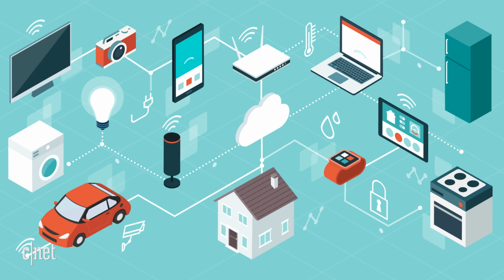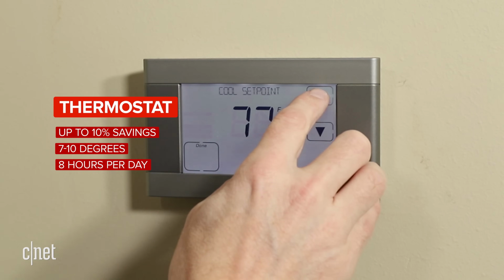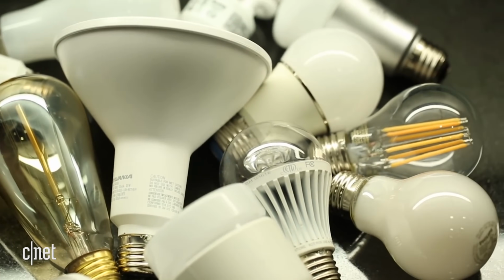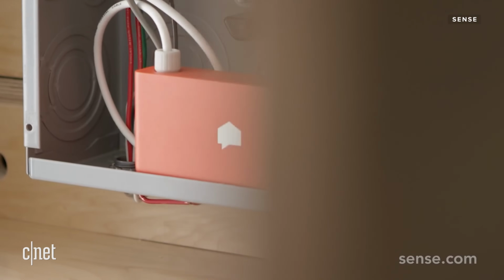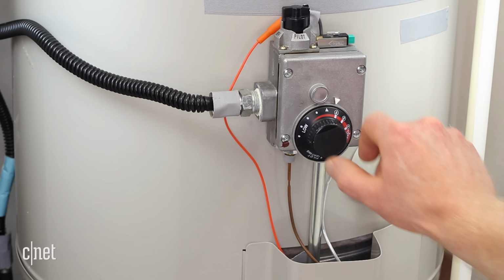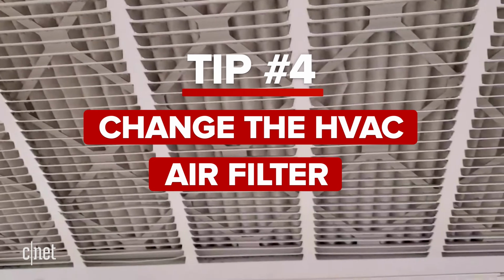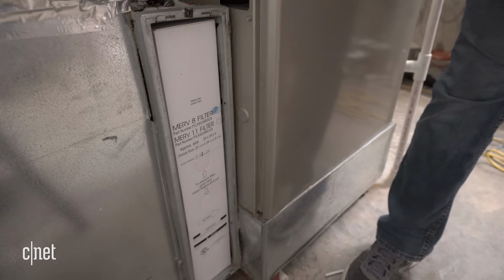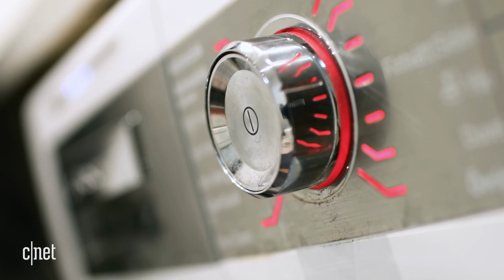Save Money With These Tips to Lower Your Utility Bills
From handy smart home devices to the best ways to wash your dishes, we've collected a handful of simple tools and tricks you can use to reduce your monthly utility usage.

We talk about smart thermostats, light bulbs and energy monitors. We also cover several easy tips that don't involve buying new devices. We want to make your life easier -- you should work smarter, not harder, to get your energy costs down.

0:00 - Intro
1:02 - Thermostats and Lights
4:04 - Wash those Dishes
4:44 - Water Heater Adjustments
5:35 - HVAC Maintainance
6:65 - Off-Peak Rates